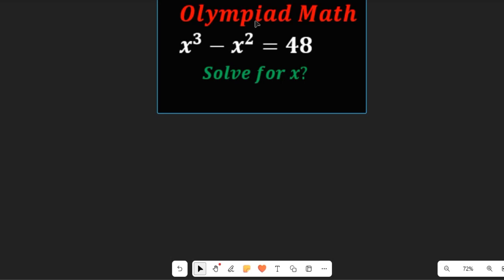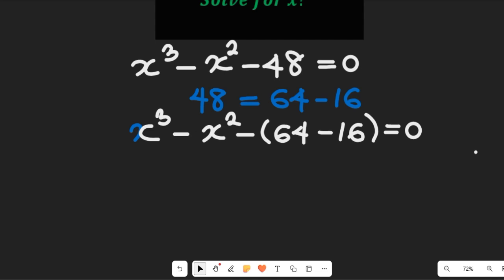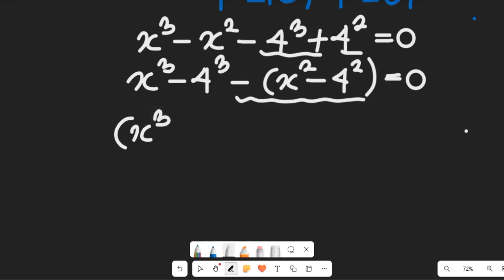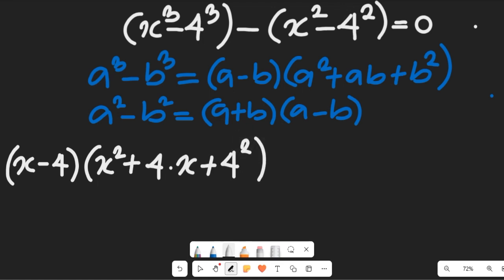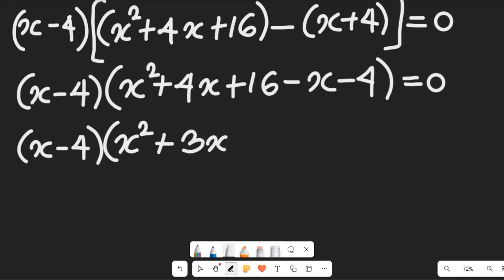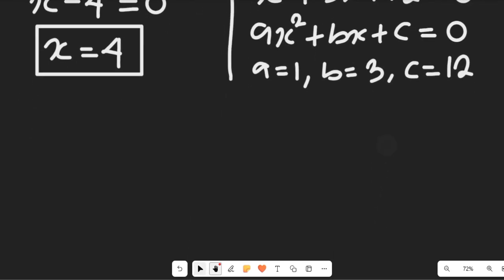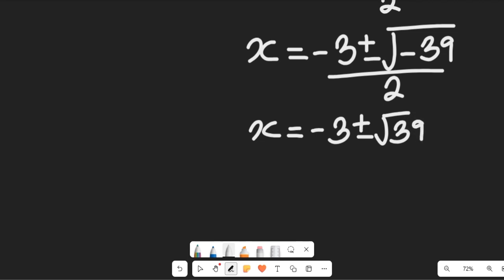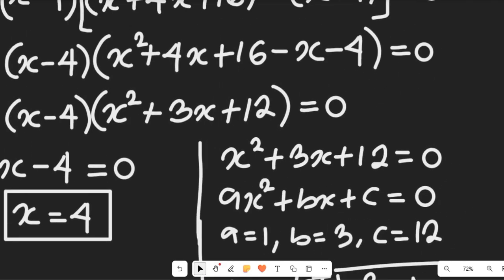Nice Math Olympiad Mathematics Problem: Solve for x in this Algebra Question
Ready for a challenging algebra problem from a Math Olympiad competition? In this video, we'll show you how to solve for x in this complex algebraic equation. We'll break down the problem step-by-step, explaining the techniques and strategies used to find the solution.
This tutorial is perfect for students preparing for math competitions, or anyone who enjoys a good math puzzle. Improve your algebra skills and learn how to solve complex equations with this detailed explanation.

ABOUT THIS CHANNEL:
On this Channel we will present:
1. Mathematics topics for Olympiad Maths Competition, GCSE, SAT students
2. Mathematics topics for senior secondary school
3. Mathematics topics for university students
4. Solve Mathematics past questions etc.